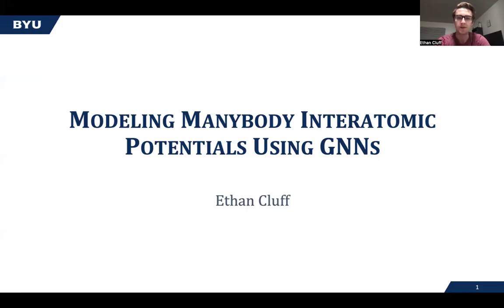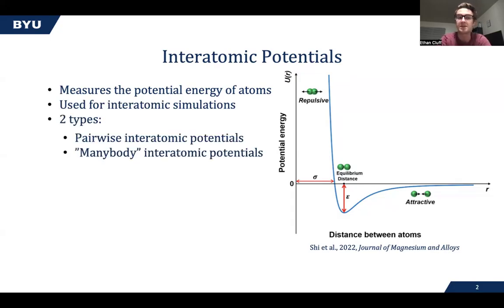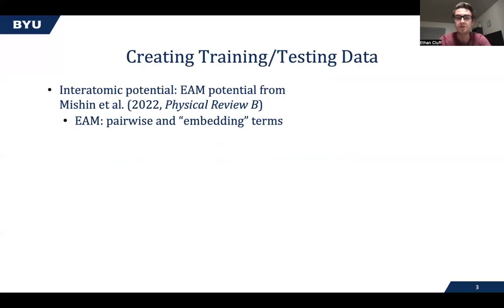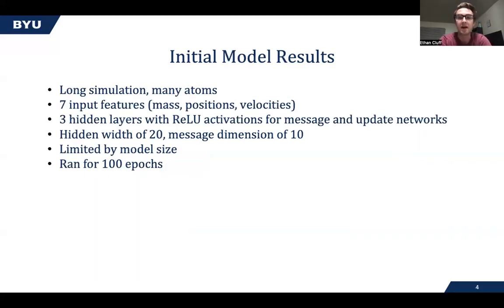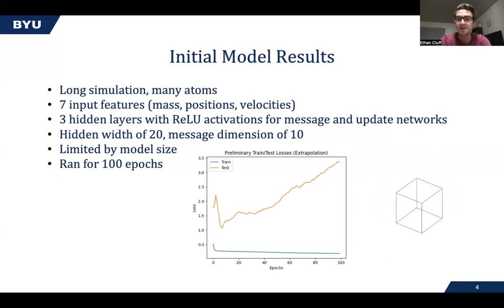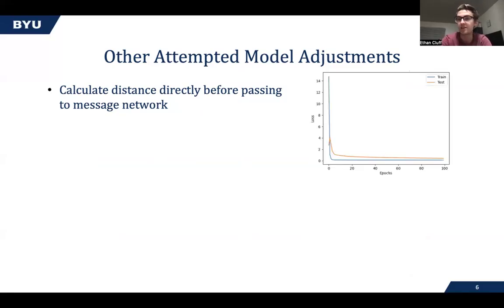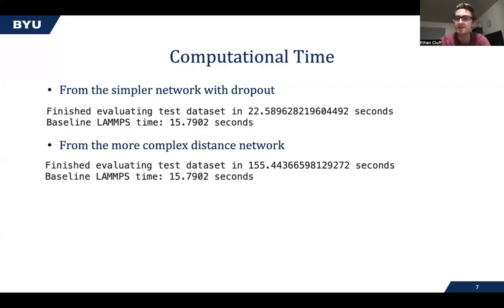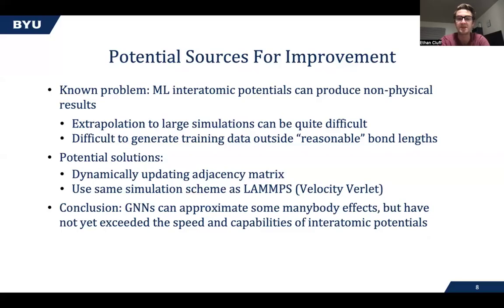Approximating Interatomic Potentials Using GNNs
For ME 595R. Can we save time by approximating an EAM potential using a GNN